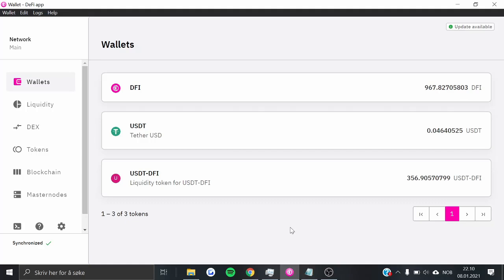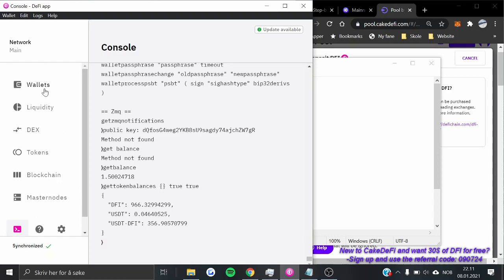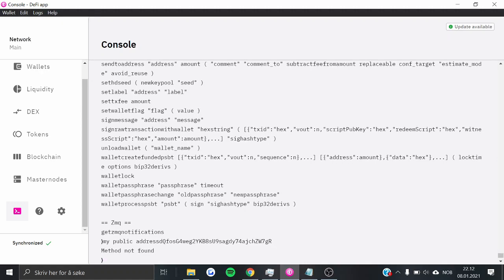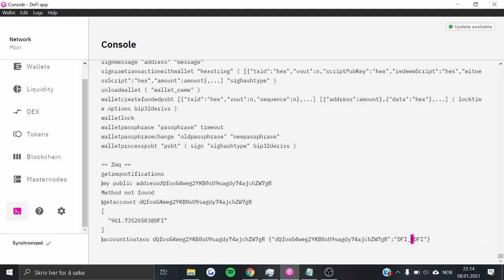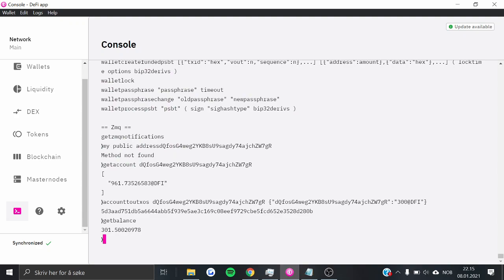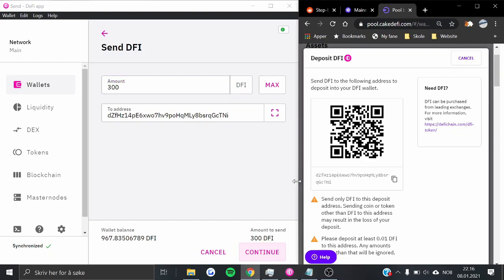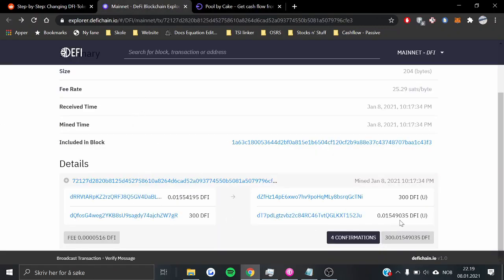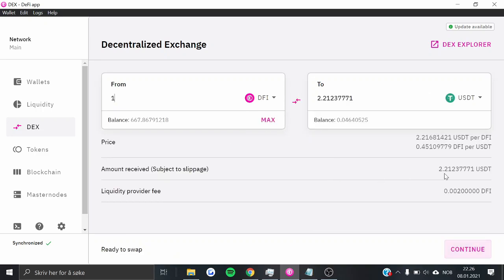How to convert DFI-token to send DFI-coin | DeFi-App | Stuck DFI | Step-by-Step guide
Timestamps/chapters:
0:00 Introducing the problem
0:41 Step 1 -Checking DFI-coins vs DFI-tokens
1:22 Step 2 - Finding address that holds DFI-tokens
2:45 Step 3 -Checking all token on relevant address
3:15 Step 4 - Converting DFI-tokens to DFI-coins
5:58 Sending DFI-coins to Cake wallet
8:18 Staking DFI-coin on Cake
8:45 Comparing transaction fees
9:22 Sign up for free and get 30$ of DFI